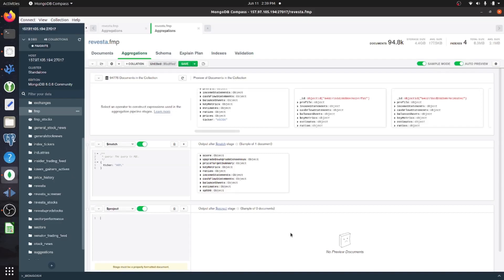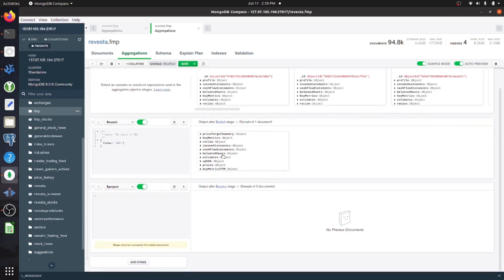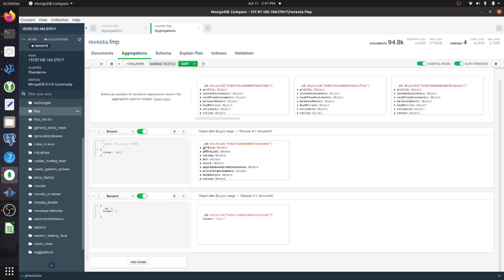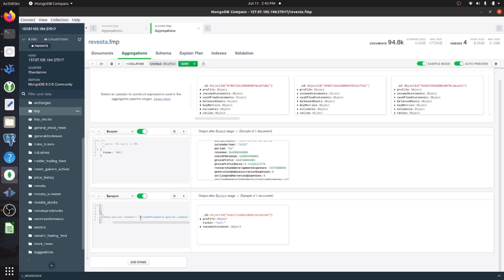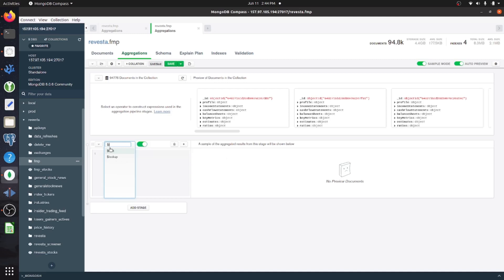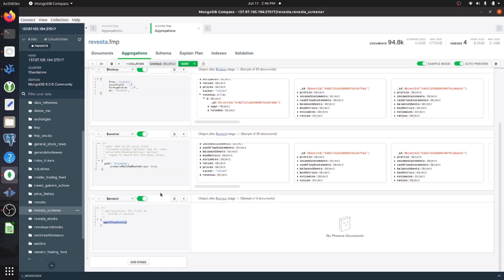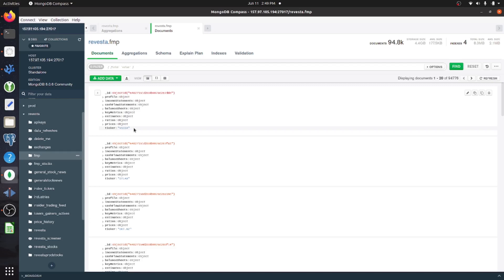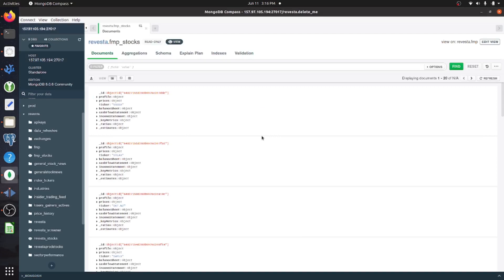Views in MongoDB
Here are the basics on views, how I'm using them in my project, and how you can use them in your projects.